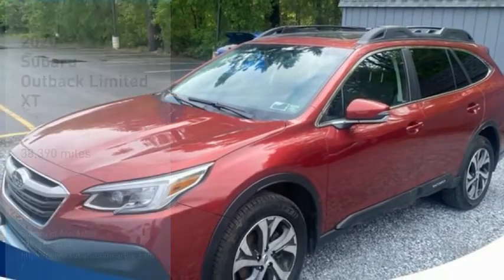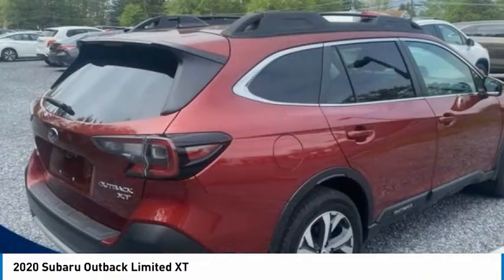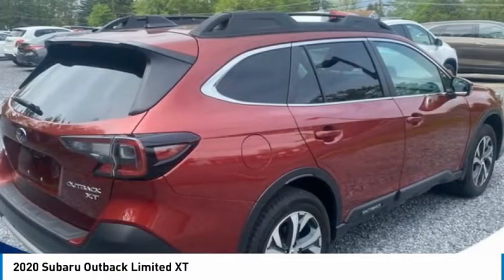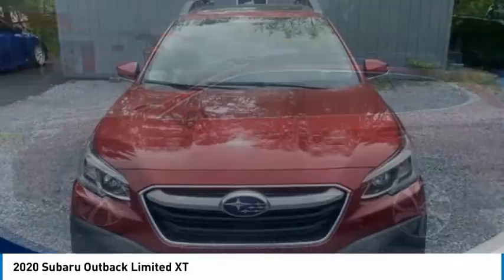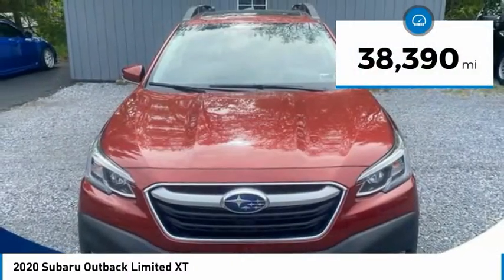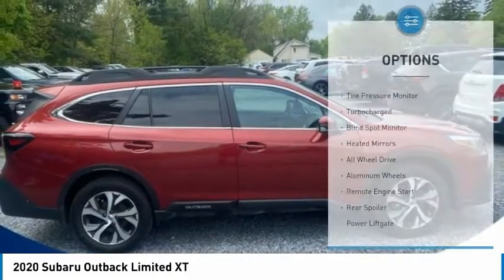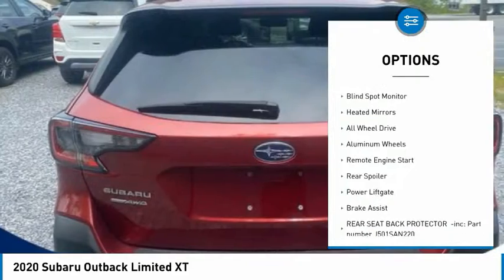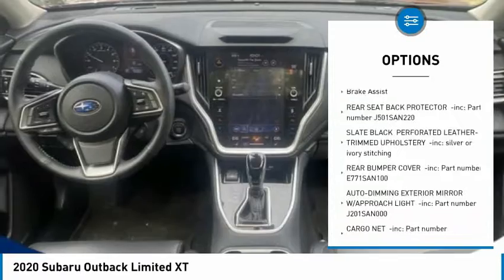2020 Subaru Outback S221202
2020 Subaru Outback Limited XT

WORRY FREE GUARANTEE FROM SUBARU OF ANN ARBOR-- NATIONAL LIFETIME WARRANTY(ON SELECT VEHICLES), ONE YEAR COMPLIMENTARY MAINTENANCE, 1 YEAR KEY REPLACEMENT, 7 DAY EXCHANGE POLICY, COMPLIMENTARY CAR WASHES, 15% OFF GENUINE FACTORY ACCESSORIES, LIFETIME LOANER PROGRAM, $100 REFERRAL PROGRAM, AND $500 OFF YOUR NEXT NEW CAR!! all vehicles have repel and nitrogen added. Some select vehicles may not qualify for all offers.2020 Subaru Outback Limited XT AWD CVT Lineartronic 2.4L 4-Cylinder DOHC 16VPLEASE CALL OR TEXT TO CHECK AVAILABILITY AND ADDITIONAL OPTIONS. 23/30 City/Highway MPGAwards:* 2020 KBB.com 10 Favorite New-for-2020 Cars